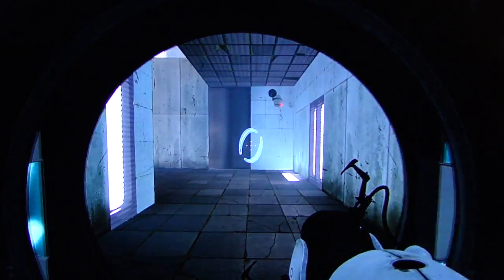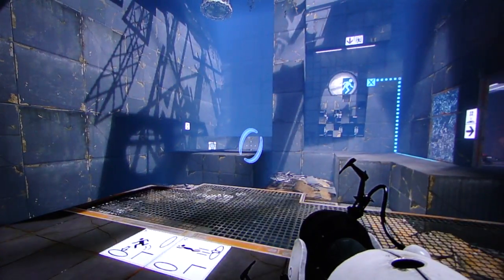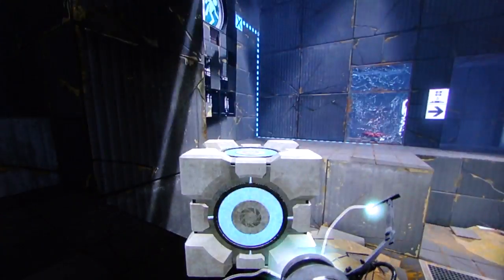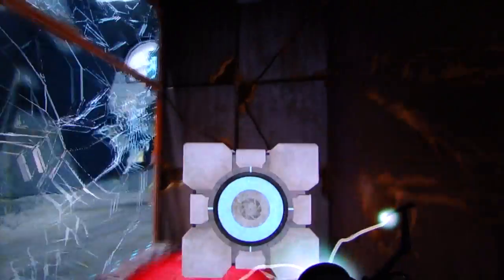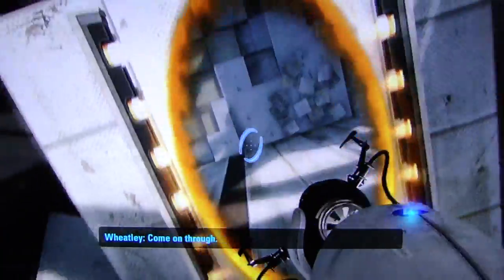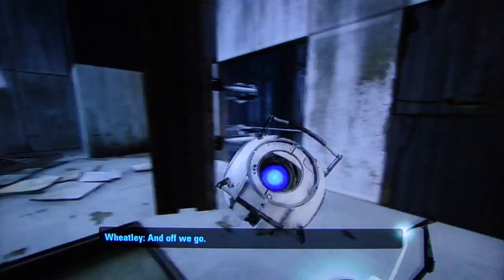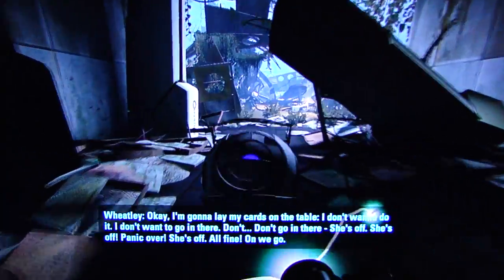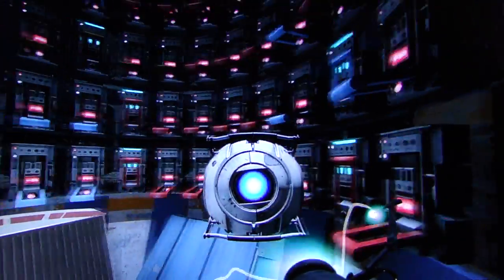Portal 2 Campaign playthrough pt3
This is my playthrough of the single-player campaign of Portal 2 with live commentary.